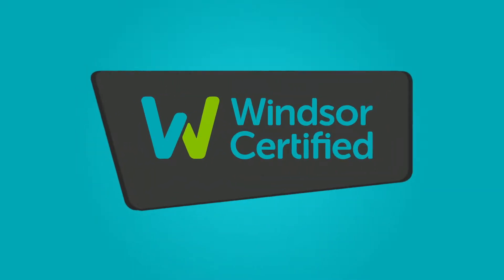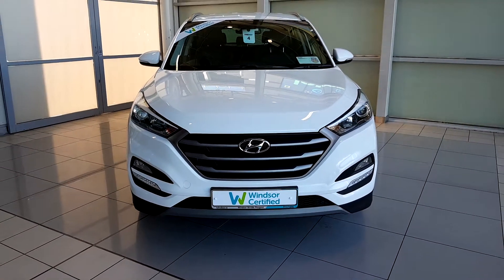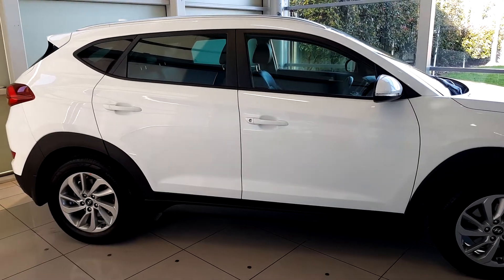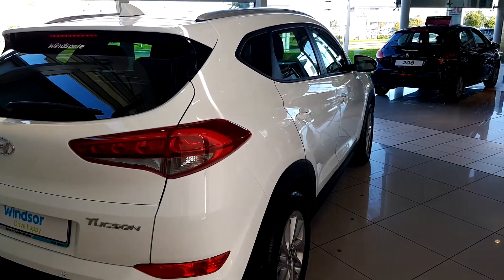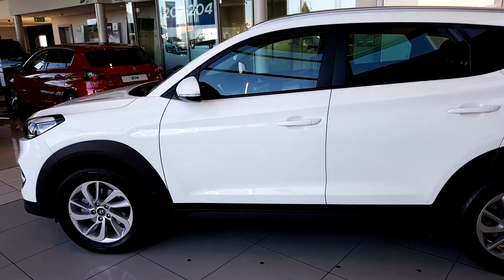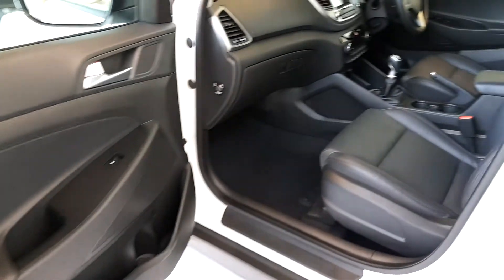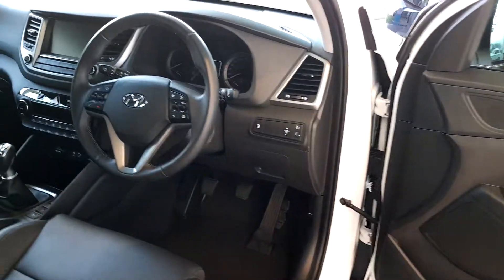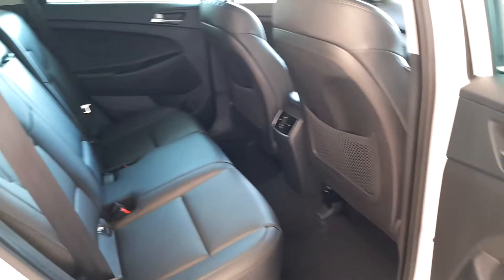181D5025 - 2018 Hyundai Tucson EXECUTIVE 1.7 DSL 5DR...WITH ONLY 20,000 KL...